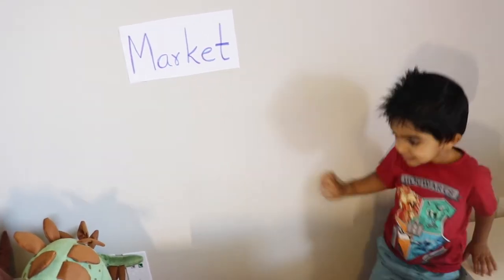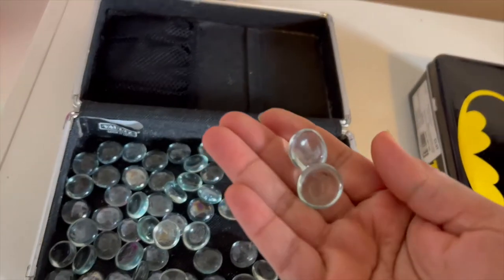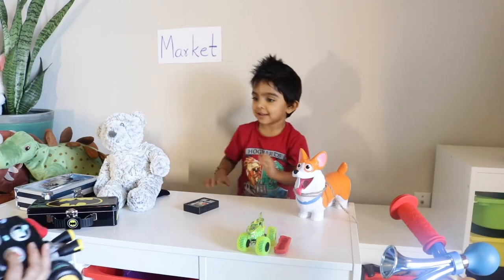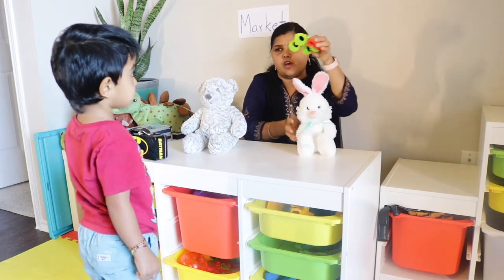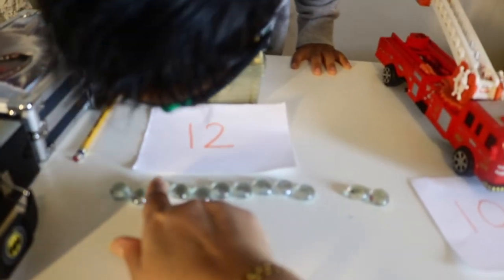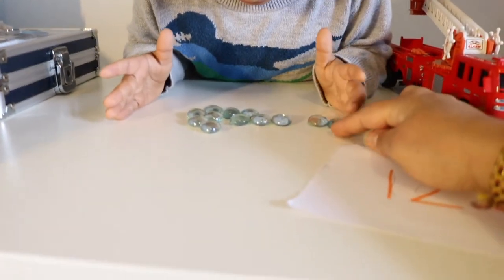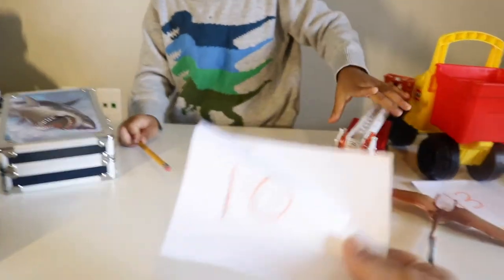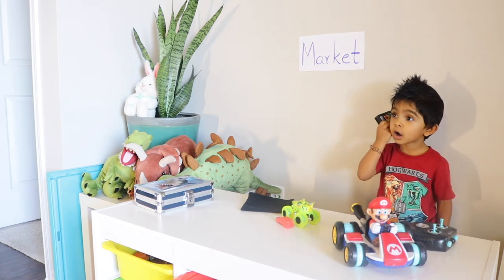Math Concepts for kids(3-6 yrs old) | Writing, Adding, borrowing money concepts through Pretend play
Hi everyone, If you are Homeschooling and need help to teach math concepts like counting numbers and quantities, Adding or subtracting then you are watching the right video. In this video, I have shared how to teach your child early math concepts through pretend play. this activity requires no preparation.

Happy nurturing your children.

Inner Order and Joy
Products I personally love for kids

Kids study table
Wooden trays
4Cube - organizer
Wooden pattern blocks set (Montessori Tangram toys for kids)
Calendar for kids
Magnetic Alphabets and numbers
Dot markers washable paint
Paint holding cups
Painting aprons
Fine motor tool set
Water beads (Nontoxic)
Kinetic sand
Play dough
Clothes pin
Washable tempera paint
Melissa and dough wooden jigsaw puzzles
Magnetic building toys
Pearler beads
Tie dye kit
Montessori working rug
Safety scissors
Play dough tool set
Melissa and dough memory game

Educational toys for toddlers
Montesssori toy
Melissa and dough wooden peg puzzles
Barn toy
Wooden alphabet, shapes and numbers puzzles